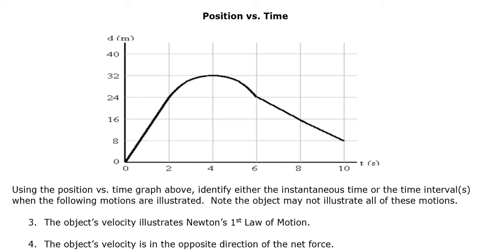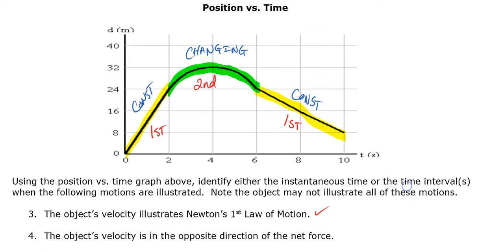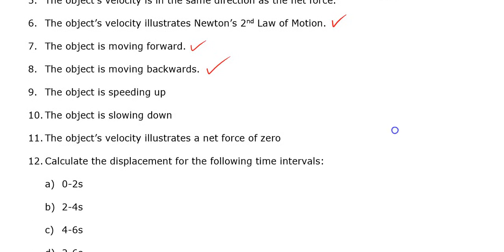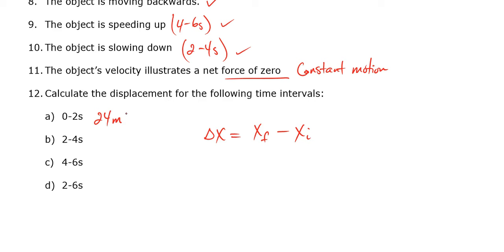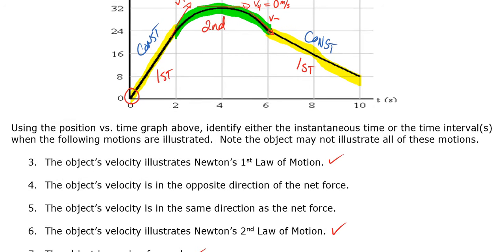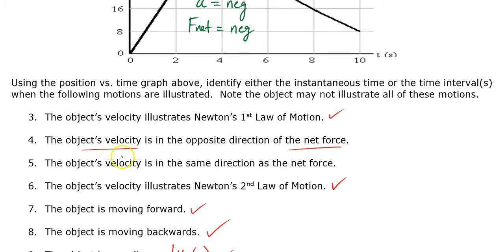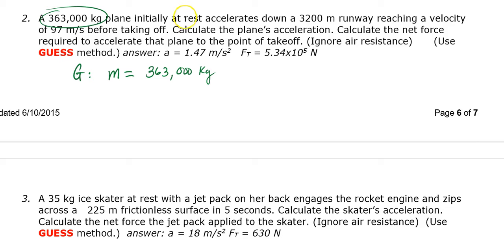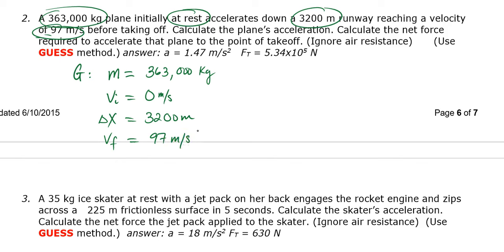R NL Test Review Part 1 of 2